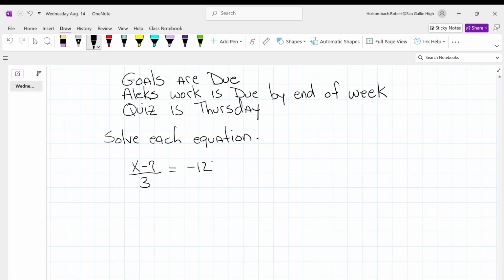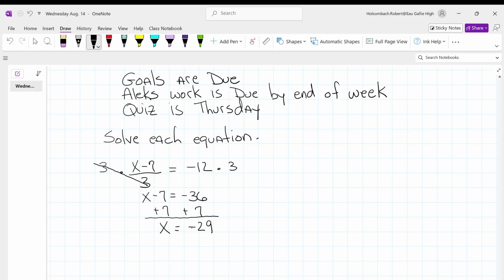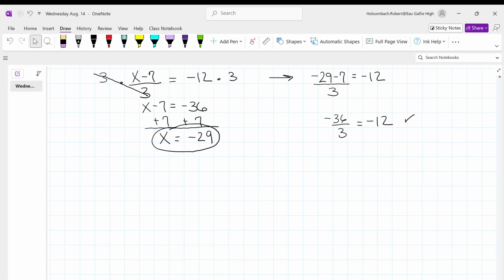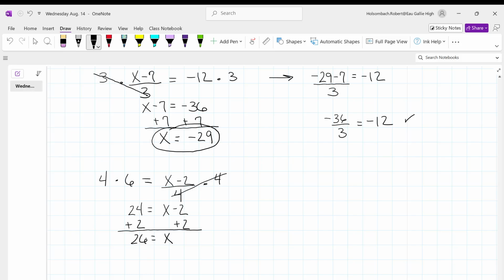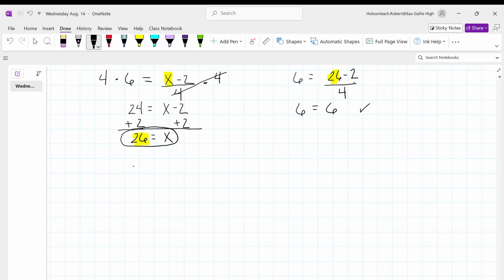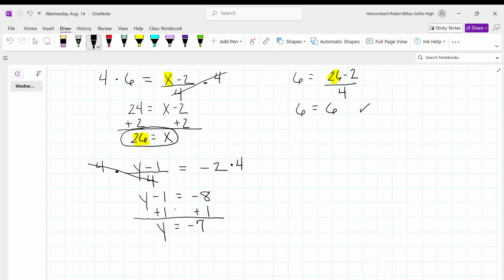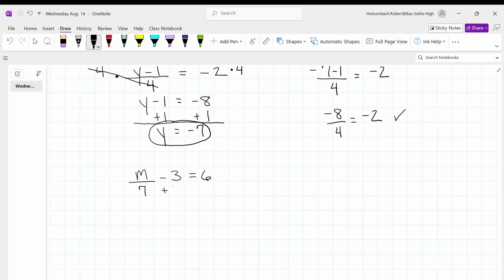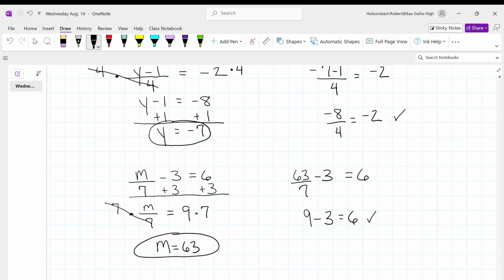08-20-24 Alg 2 Notes and Practice